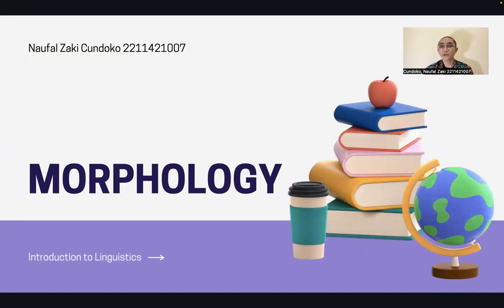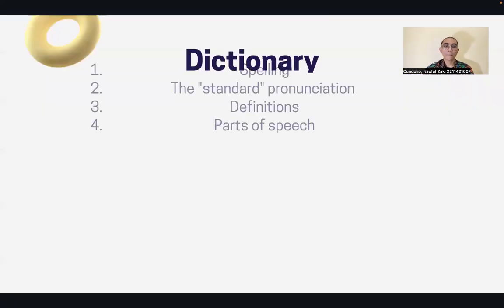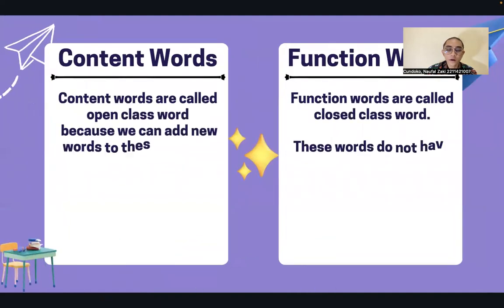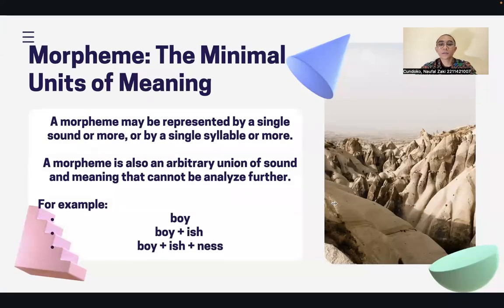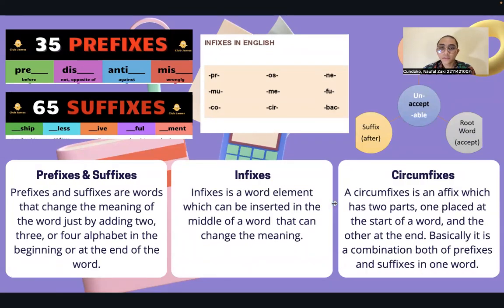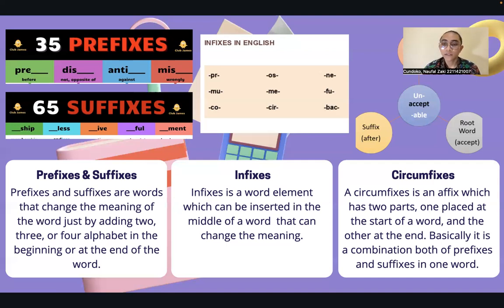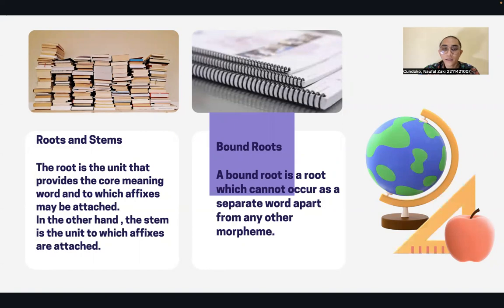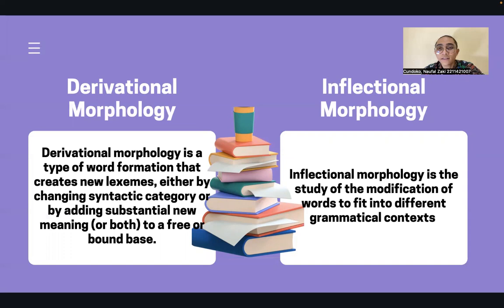Morphology (Introduction to Linguistic)